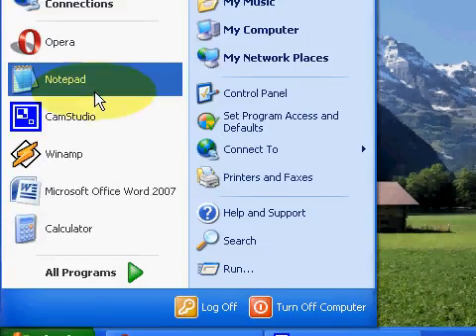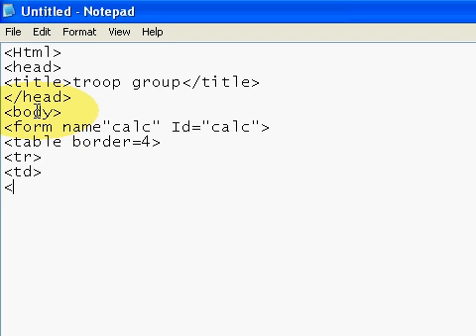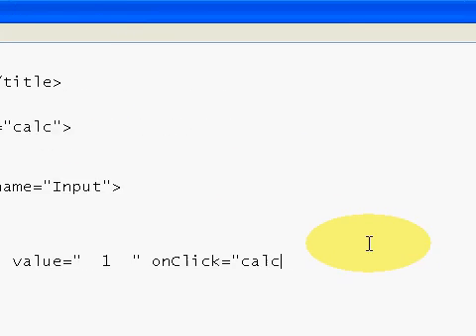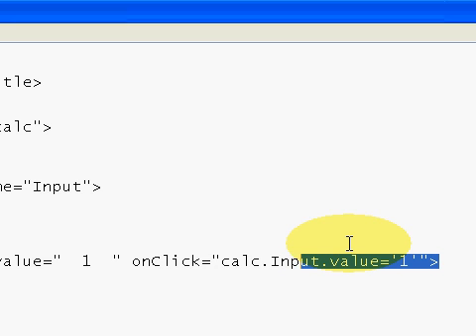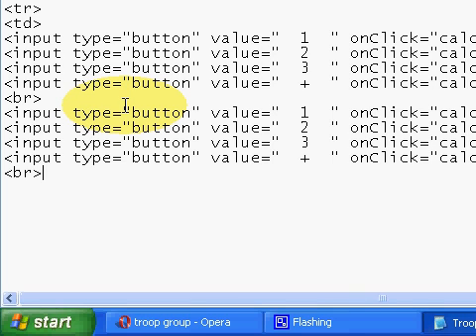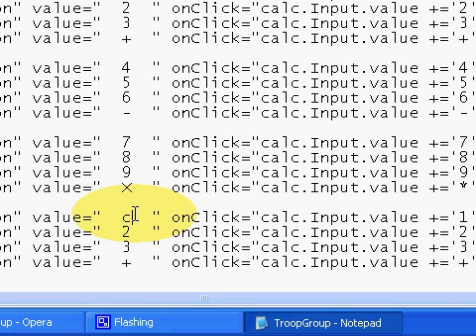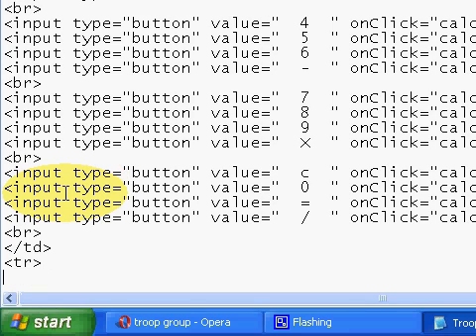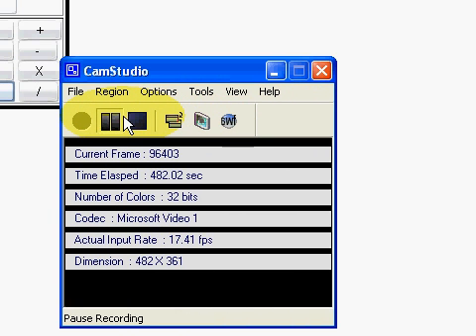calculator with javascript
how to make a calculator with javascript